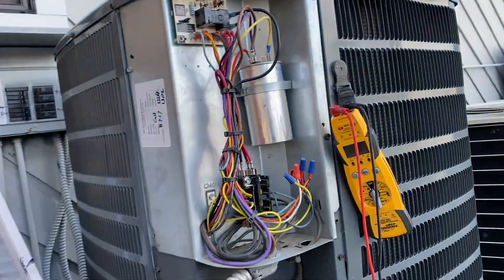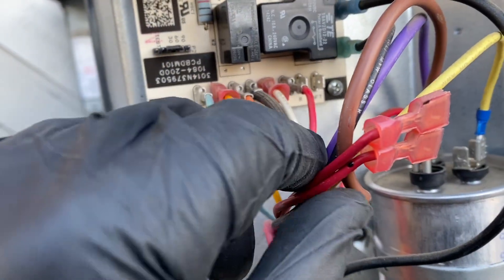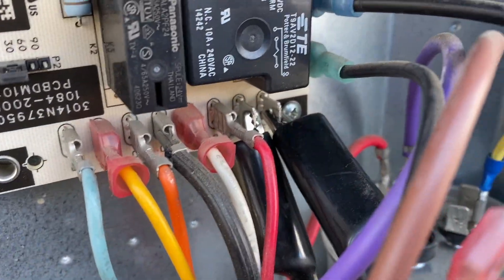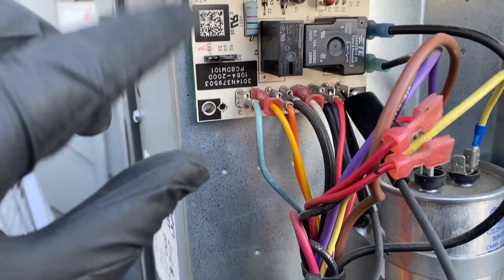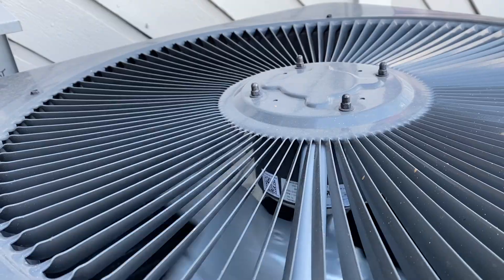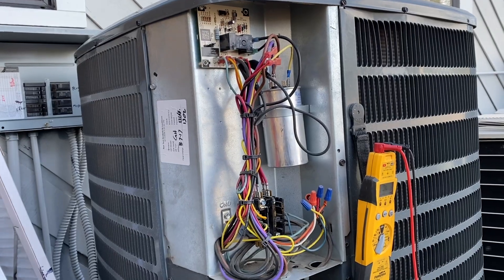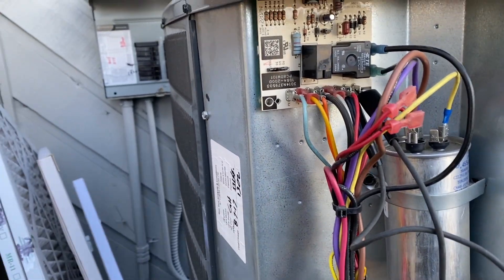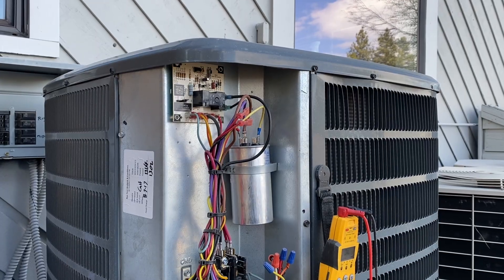Quick Clip: Defrost Cycle and how to Test on a Goodman Heatpump. EP 58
Quick Clip.  How the defrost cycle works, how to test the defrost cycle on a Goodman Heat Pump.